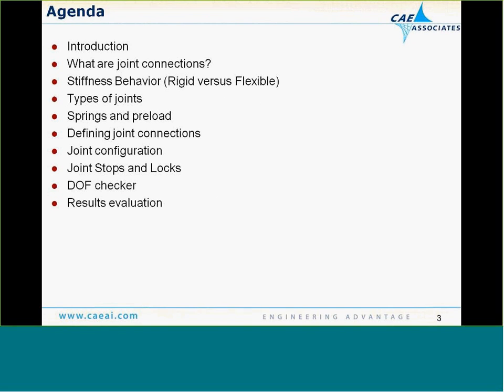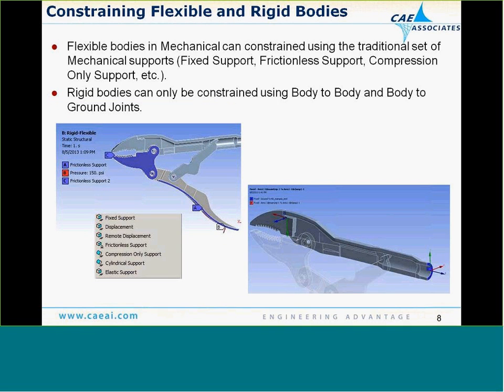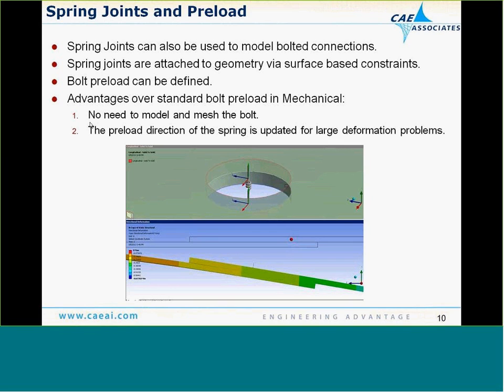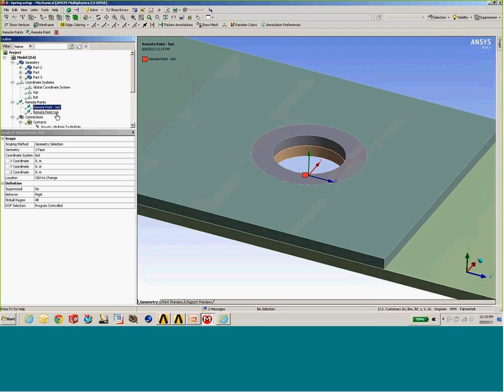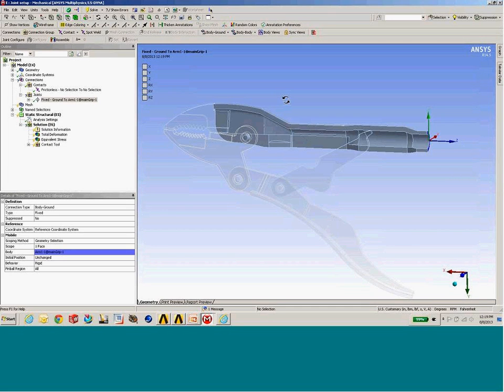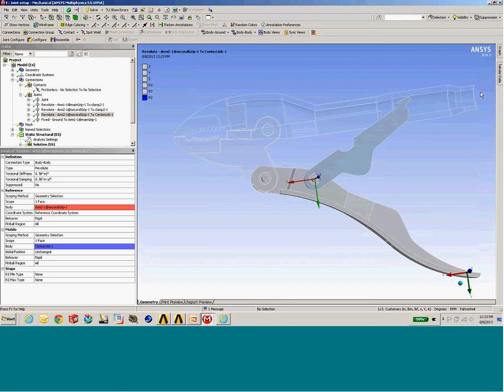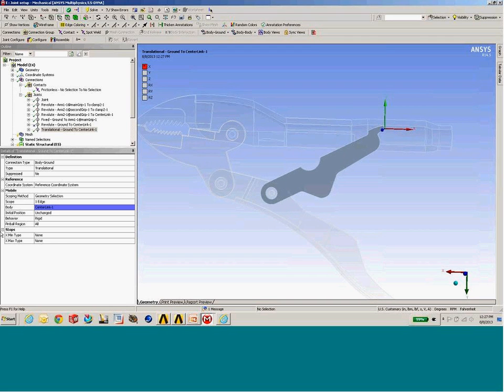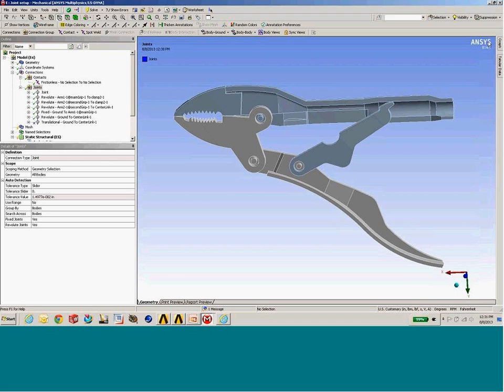OLD VERSION - Joints in ANSYS Mechanical - CAE Associates e-Learning